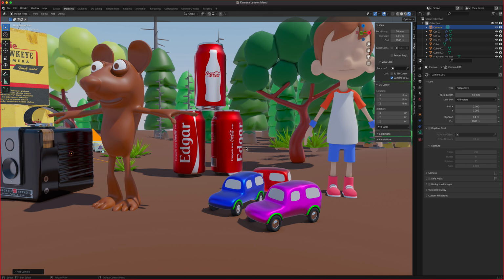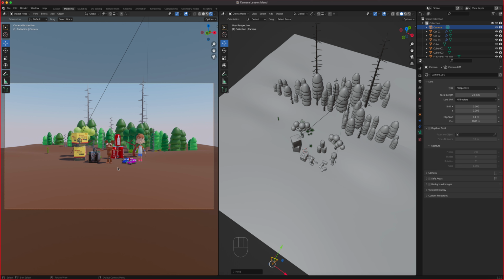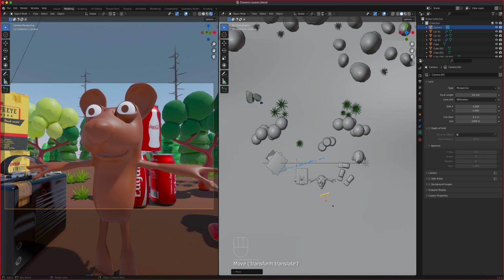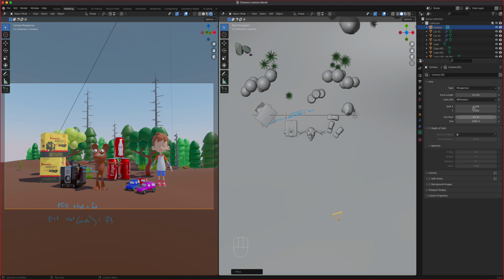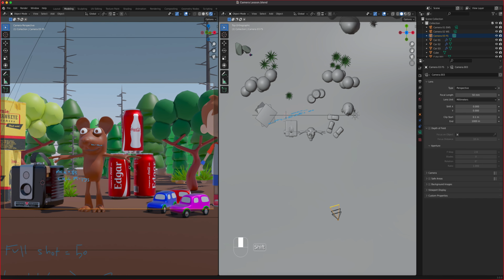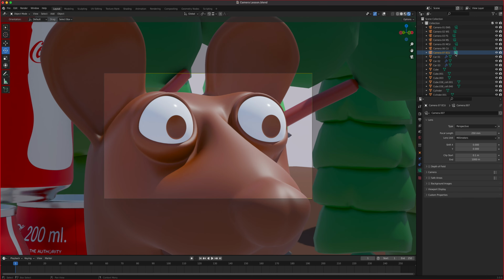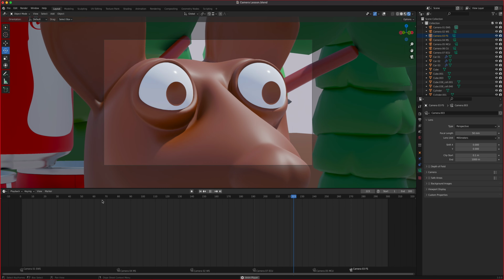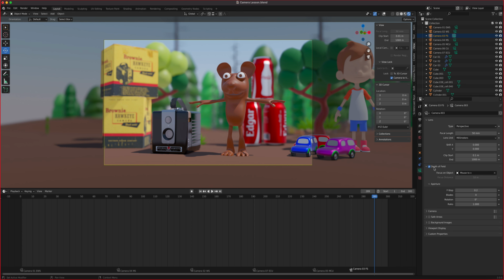Blender 3D: Beginner Camera Framing, Focal Length, Camera Markers and Depth of Field